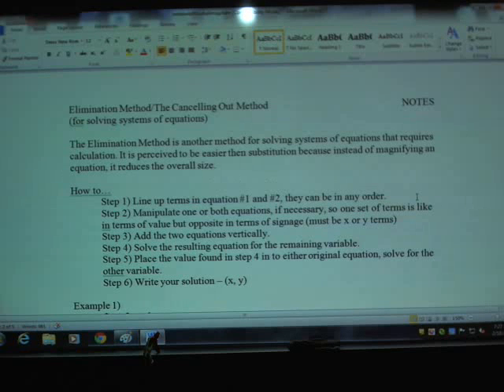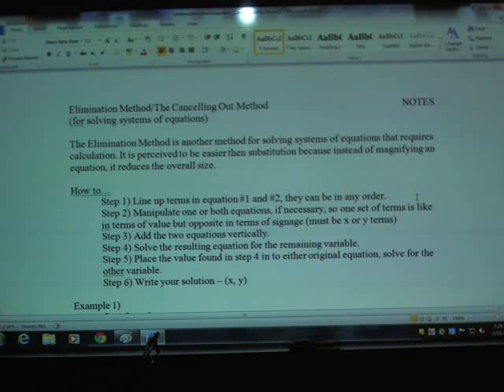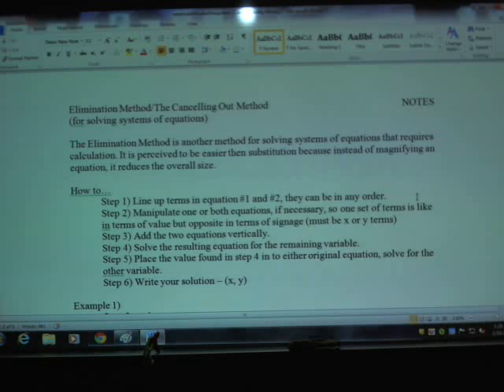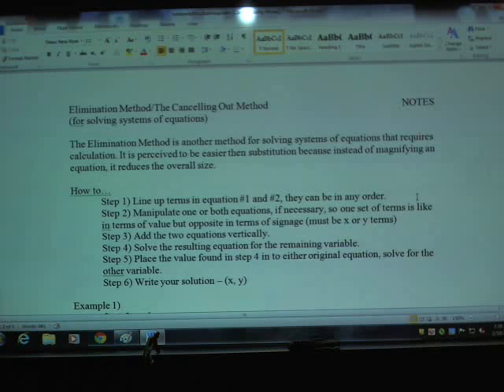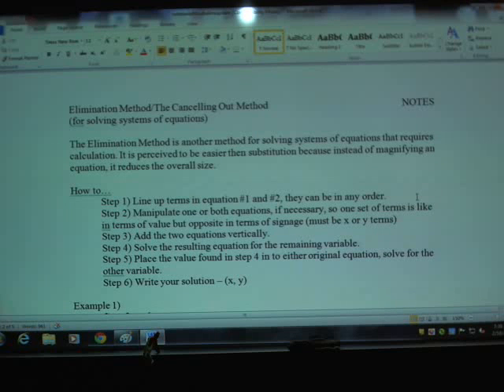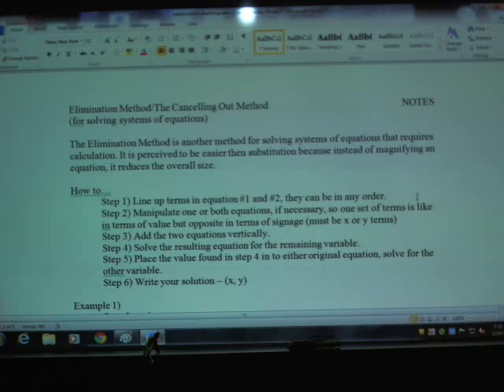Lesson - Eighth Grade - Elimination Method - Part A